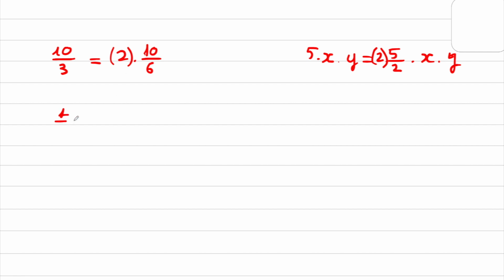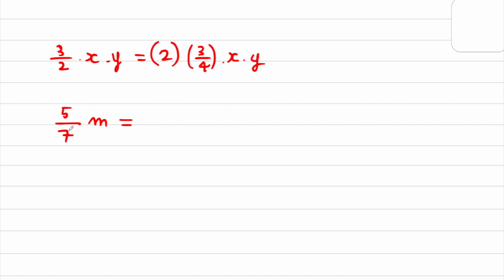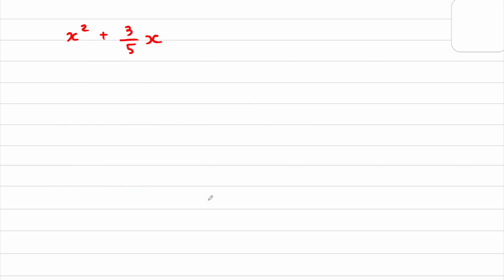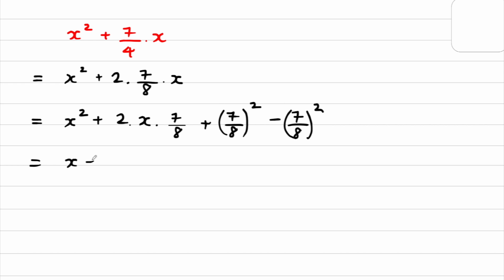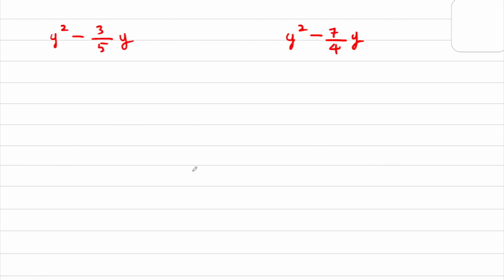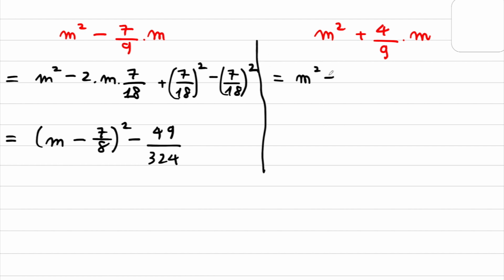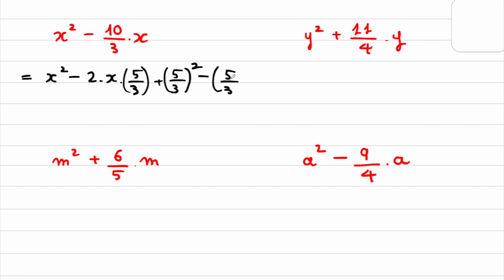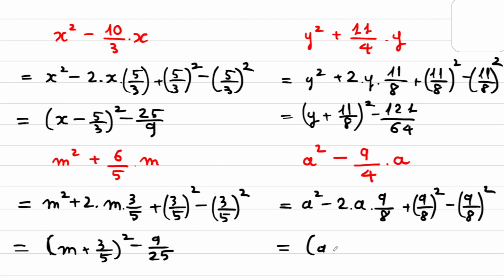Completing the square with fractional numeber - Practice in 10 minutes - Part 4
Completing the Square with Fractions | Mastering Quadratic Equations

Struggling with completing the square when dealing with fractions? In this video, we break down how to factorize fractional numbers and apply them effectively to quadratic equations using the completing the square method. You'll learn:
- How to manipulate fractions to get the required factor
- The step-by-step process of completing the square with fractional coefficients
- How to solve quadratic equations and rewrite them in vertex form
- Practical examples with increasing difficulty

0:00 - Introduction to completing the square with fractions
0:30 - Understanding factorizing fractional numbers in quadratic equations
1:15 - How to rewrite fractions with a factor of 2
2:00 - Example 1: Factorizing 10/3 into 2 × (another fraction)
3:00 - More fraction factorization examples: 3/4, 3/7, 5/11
4:30 - Applying this technique to completing the square
5:00 - Example 2: Solving x² + (2/1.5)x using completing the square
6:30 - Understanding perfect square formation with fractions
8:00 - Example 3: Completing the square for x² + (3/5)x
10:00 - Example 4: Handling x² + (7/4)x with fractional coefficients
12:00 - Applying completing the square to quadratic expressions with multiple variables
14:30 - Example 5: Solving y² - (3/5)y using completing the square
16:00 - Common mistakes when working with fractional numbers
18:00 - Example 6: Completing the square for m² - (7/18)m
20:30 - Example 7: Complex cases with odd and even coefficients
22:00 - Final example: Completing the square for x² - (5/3)x
24:00 - Summary and key takeaways